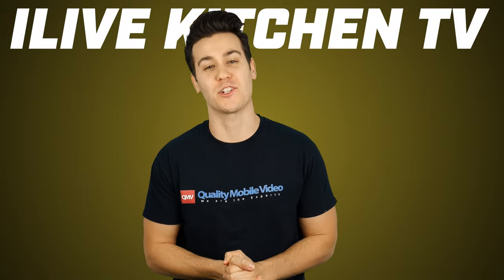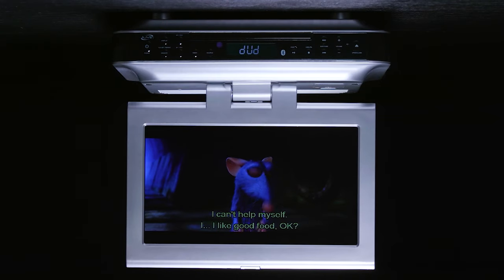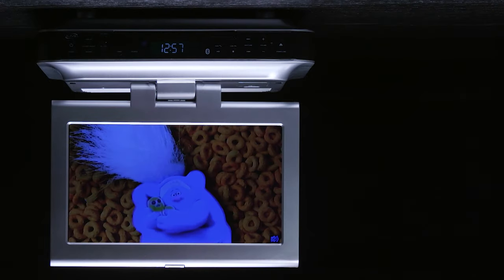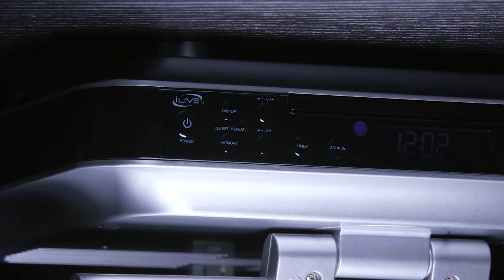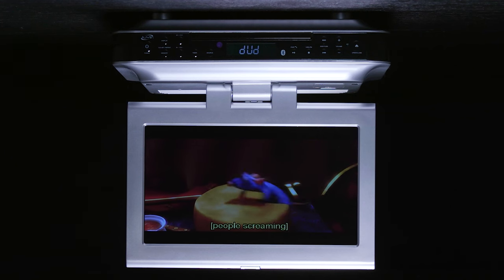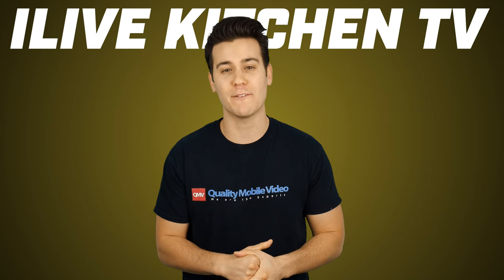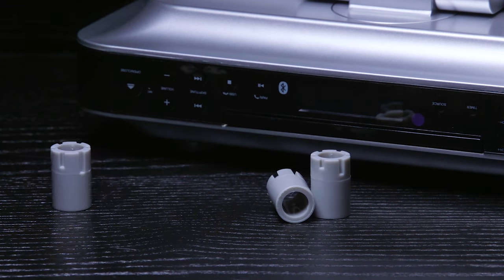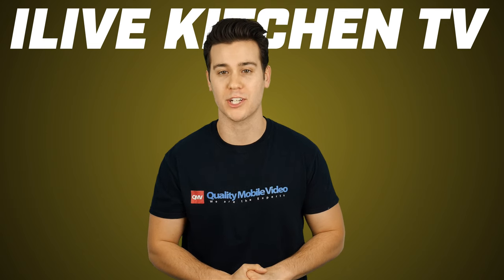iLive IKTD1016S Under Cabinet Kitchen TV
iLIVE IKTD1016S Product Highlights
⦁ 10 inch High Definition LCD display with swivel mount
⦁ Works with off air HDTV stations, analog ATSC cable systems
⦁ Built in DVD/CD player
⦁ FM Radio Tuner
⦁ Built in Bluetooth for hands-free phone calls and wireless audio streaming
⦁ Built in Clock and timer